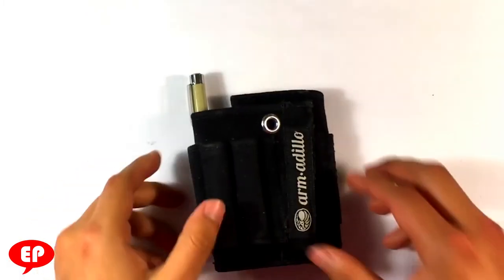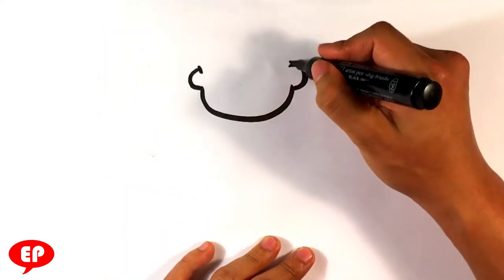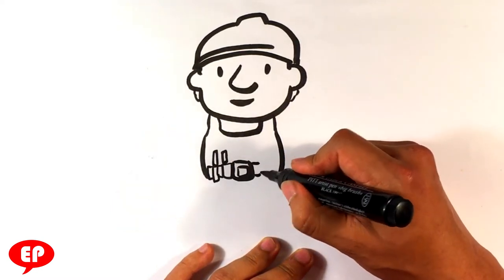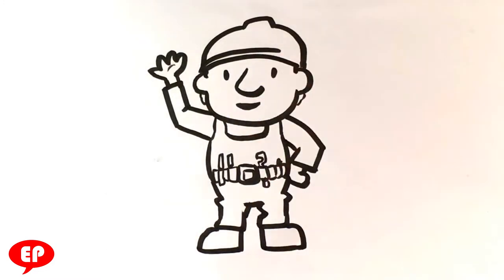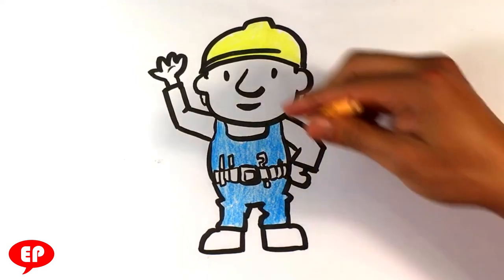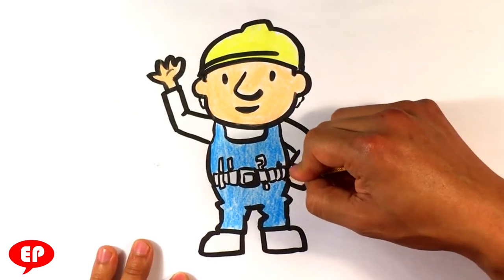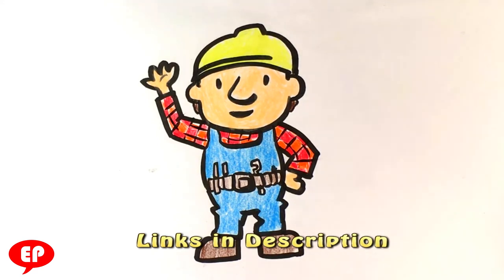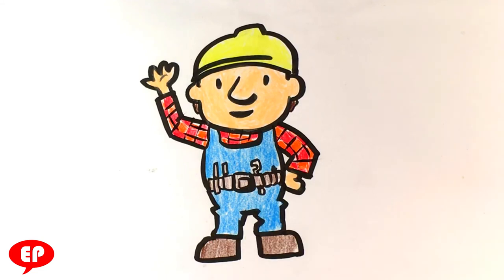How to Draw Bob the Builder - Easy Pictures to Draw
This is bob, he likes to build things. Bob the builder lol. This guy is amazingly fun to draw. I use colored pencil series and a marker to make him come to life. If you love the cartoon please follow along and draw with me. Thanks so much everyone ;D

For more videos on all topics, please check these out. :D